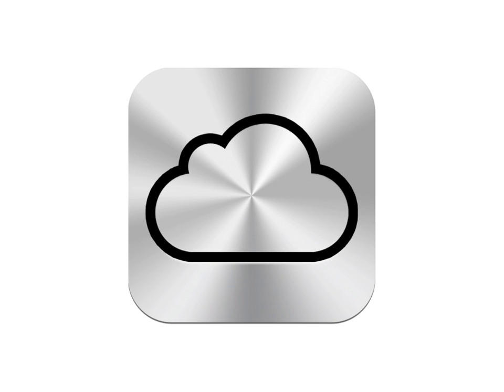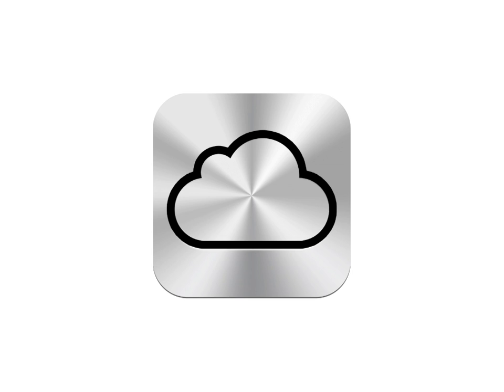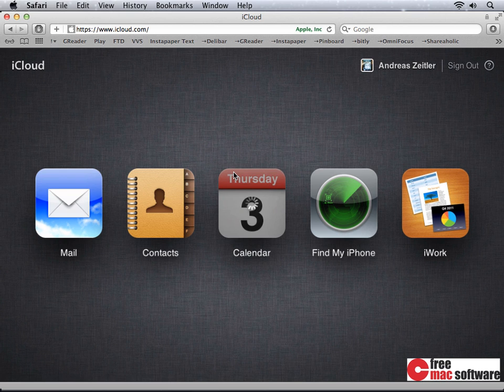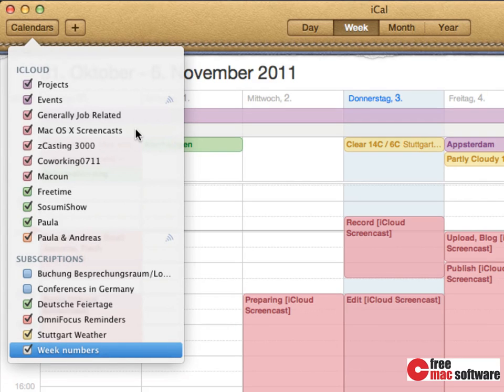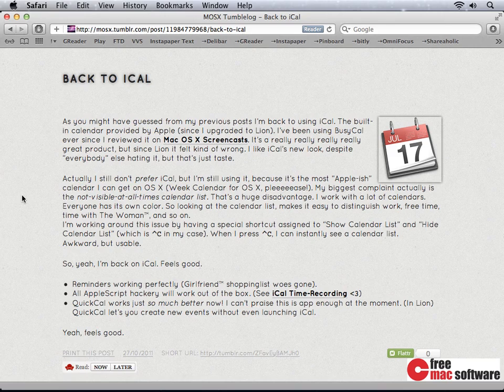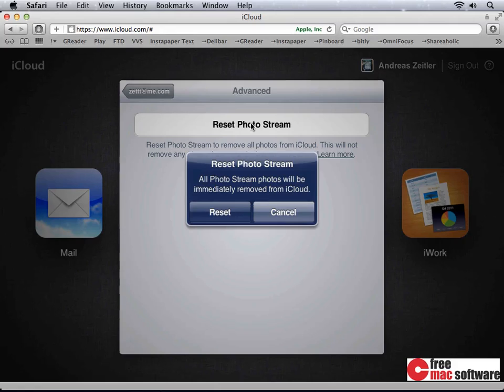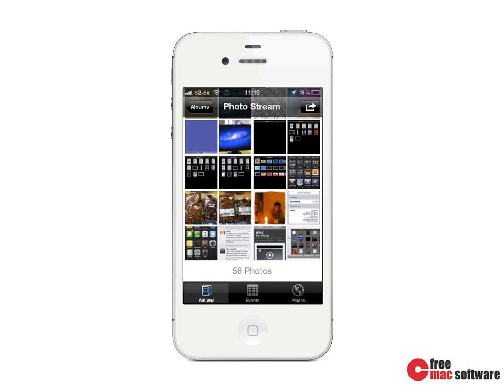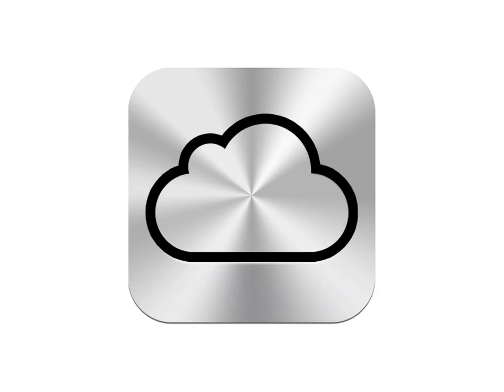How does iCloud work?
In this screencast we try to explain iCloud's features separately so you can use it more effectively. This is not one another fancy tech-demo showing you *that* iCloud works. We rather focus on the understanding of *how* does iCloud work?